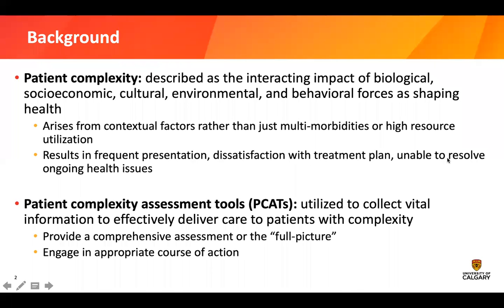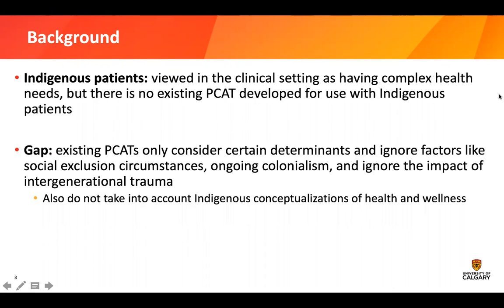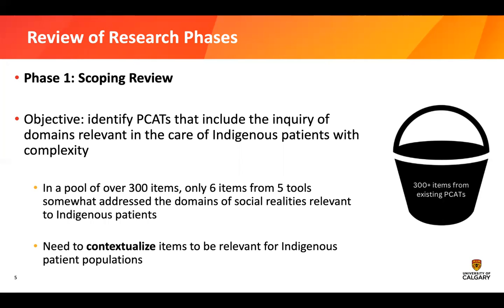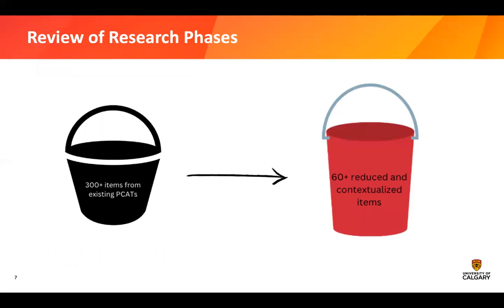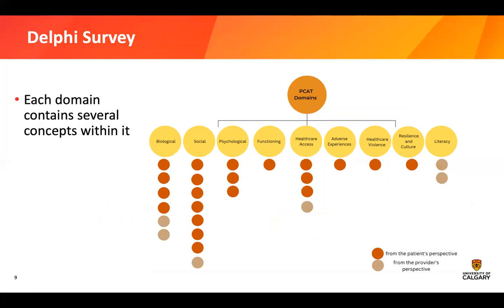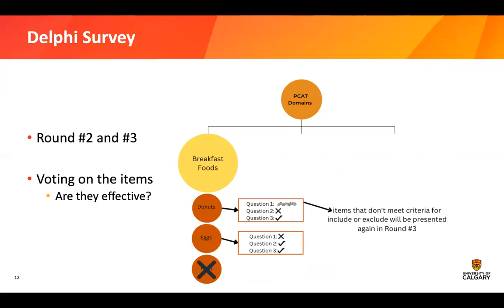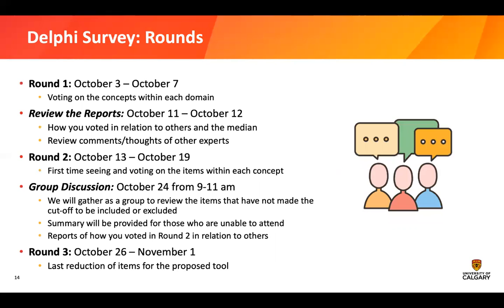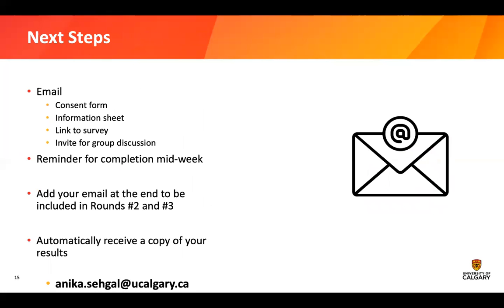Orientation to Delphi Survey